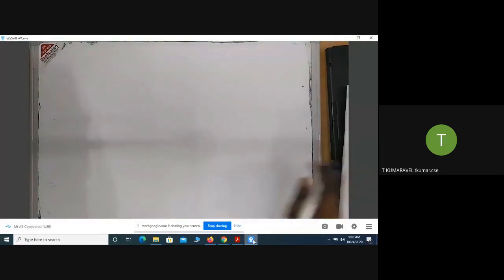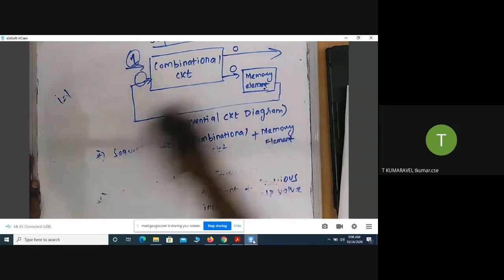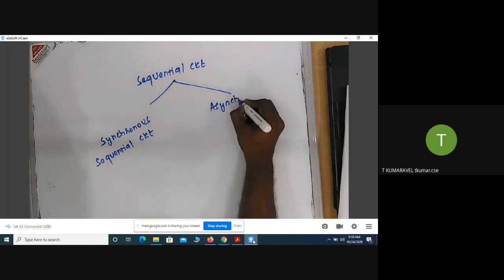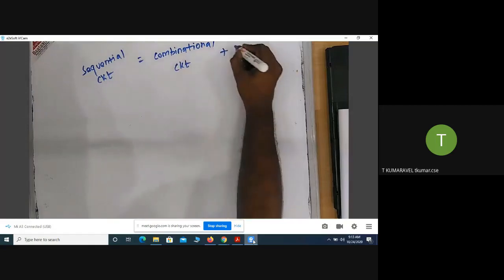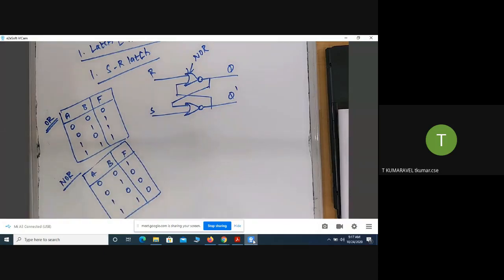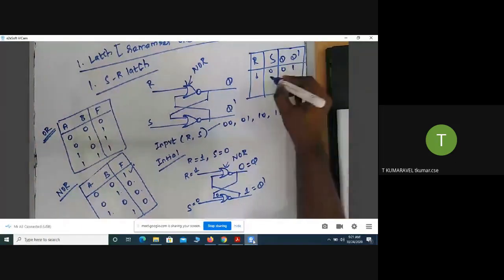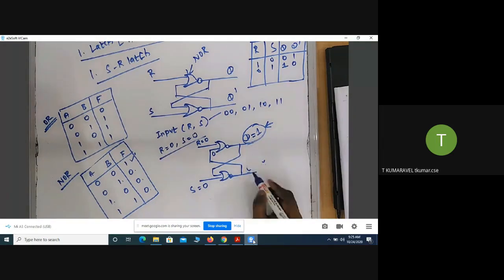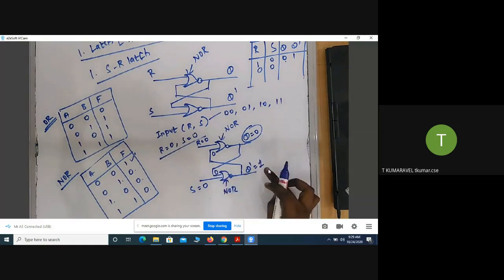Sequential Circuit Introduction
Synchronous Sequential circuit
Asynchronous Sequential circuit